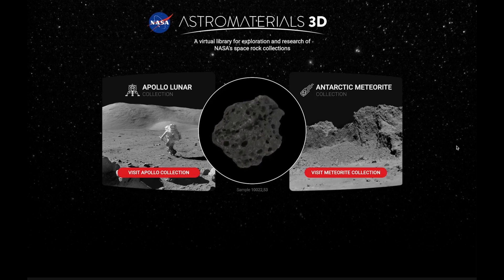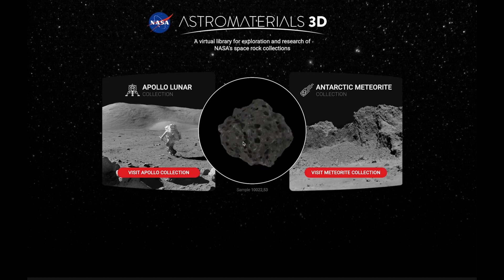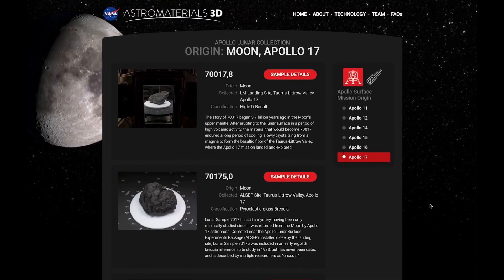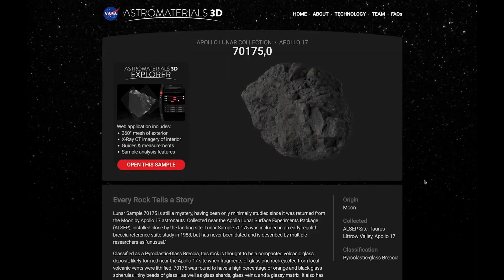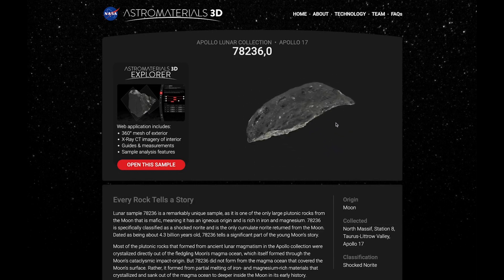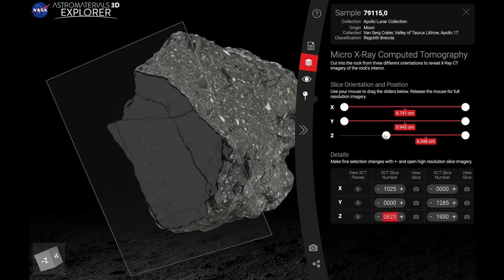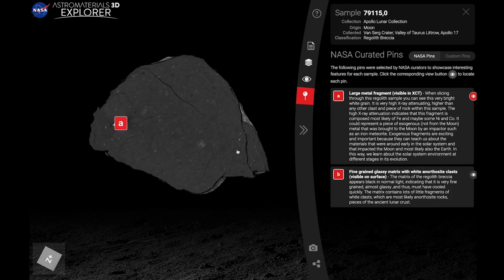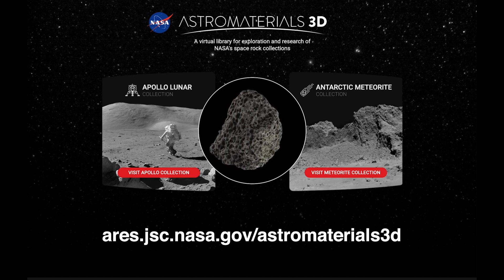Astromaterials 3D: Apollo 17 Moon Rocks| eudation information for planet details | space explore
yours Queries:-
mutual fund investor
stock investor stories
successful
successful
interview of
shear marketing business
shear marketing me paise kaise
kamaye
shear marketing business kaise kare
share market
share market basics for beginners
shear marketing
shear marketing business in nepal
shear marketing in hindi
shear marketing movie hindi
share market in nepal
how to invest money
how to invest in share market
how to invest in netflix and earn
money
how to invest in stock market in nepal
how to invest in ipo in nepal
how to invest in cryptocurrency
how to invest in sip
how to invest in share market in nepal
nepali paisa
nepali paisa song
nepali paisa podcast
nepali paisa kamaune app
nepali paisa photo
nepali paisa rap
nepali paisa app
nepali paisa india mein kitna hota hai
nepali paisa ka photo
nepali paisa kaha chapta hai
stock market investment
stock market investment strategies
stock market investment course
stock market investment kaise kare
stock market investment series basant
maheshwari
stock market investment tips
stock market investment fundamental
analysis
stock market investment explained
stock market investment podcast
stock market investment in uae
stock market in nepal
stock market in nepal for beginners
stock market interview
stock market in hindi
stock market in canada
stock market indicators
stock market in nepali
podcast
podcast kumari
and malina joshi
sushant pradhan kumari
sushant pradhan podcast
shrestha
sushant pradhan vlog
nepali podcast
nepali podcast sanjay
nepali podcast with biswa limbu
nepali podcast sushant
nepali podcast uk
nepali podcast sisan baniya
nepali podcast channel
nepali podcast australia
nepali podcast sujan zimba
pali podcast in english
how to views on shorts
how to get more views on shorts
how to complete 10m views on shorts
how to get views on shorts 2023
how to increase views on short video
how to get million views on shorts
how to increase views on short videos
earn with shivam
how to get more views on short video
how to increase views on shorts video
tamil
how to viral short video on youtube
how to viral video on tiktok
how to viral facebook reels
how to viral reels on instagram
how to viral video on youtube
how to viral shorts
how to viral short video
how to viral tiktok video 2023
how to viral community post on
how to viral shorts on youtube

2023
new channel
how to viral shorts on youtube 2023
gaming
how to viral short video on youtube 0
2023 new channel
short video viral tips and tricks
shorts kaise banaye
shorts viral trick
shorts video viral trick
shorts
short video
short film
short movie
short hair hairstyles
short break
youtube shorts viral trick
youtube shorts channel kaise banaye
youtube short video kaise banaye
youtube shorts kaise upload kare
youtube short video viral trick
youtube shorts